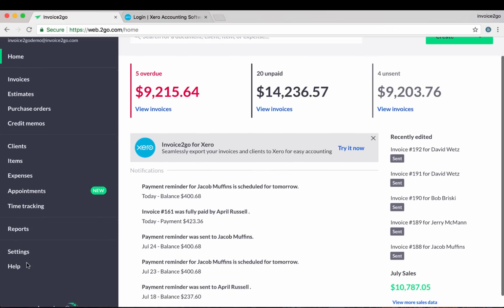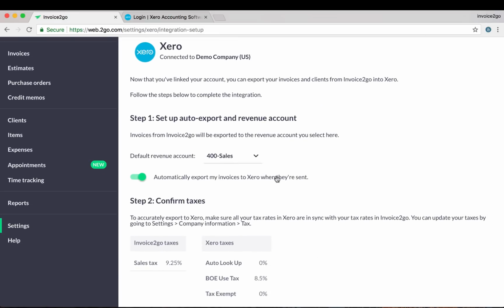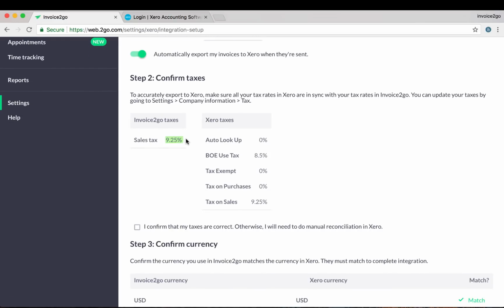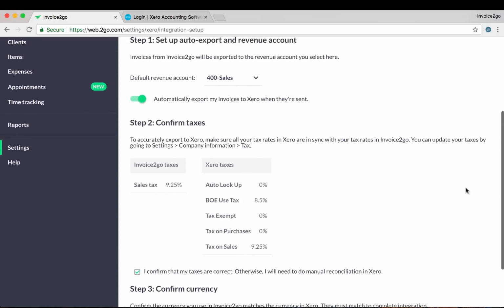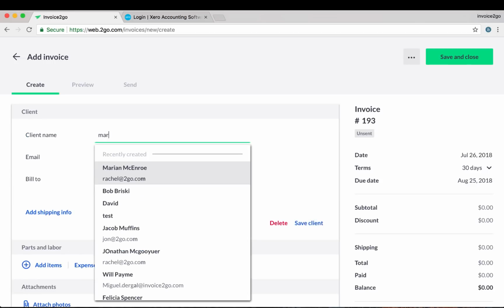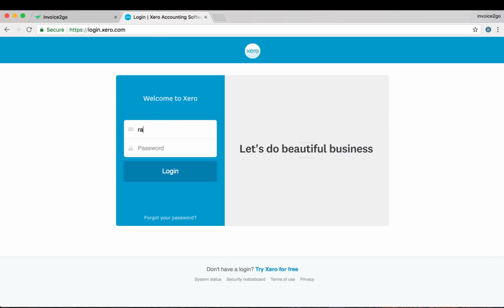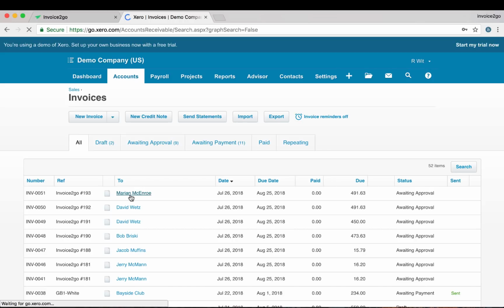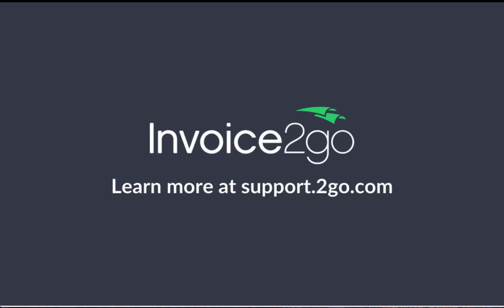Invoice2go + Xero Integration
We've partnered with Xero to simplify your accounting, making it faster and easier for you and your accountant to manage the money coming in and out of your business.

When you link Xero to Invoice2go, you’ll be able to automatically copy your invoices, job details, and contacts from Invoice2go directly to Xero. This will give you an up-to-date view of your books and save you time reconciling your invoices.